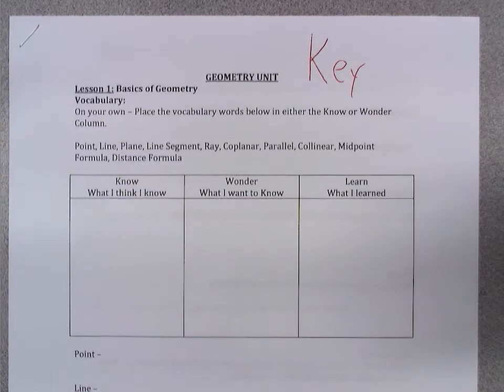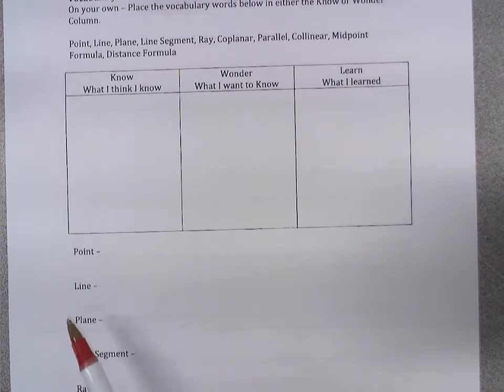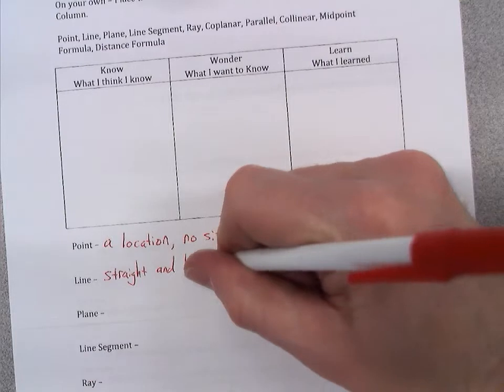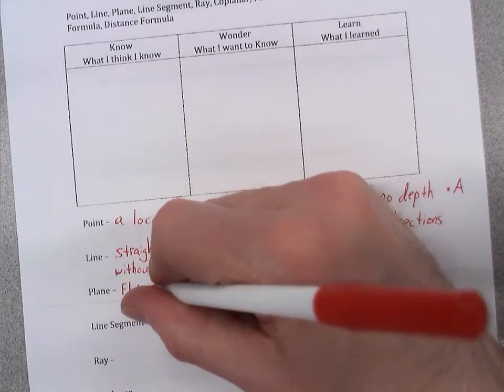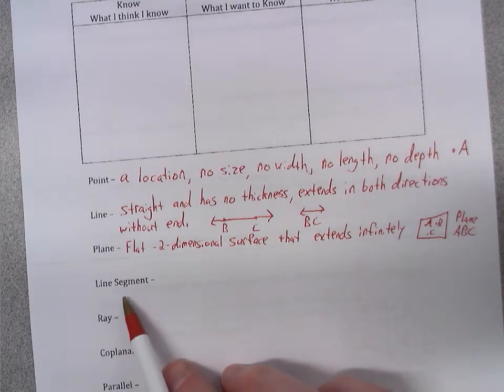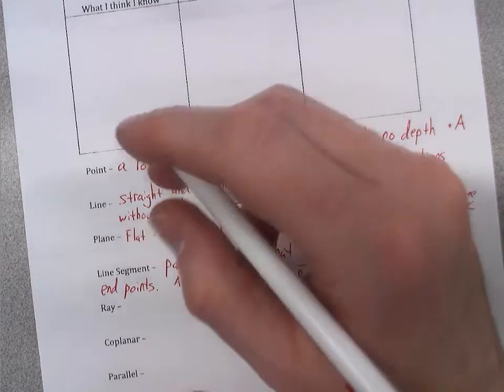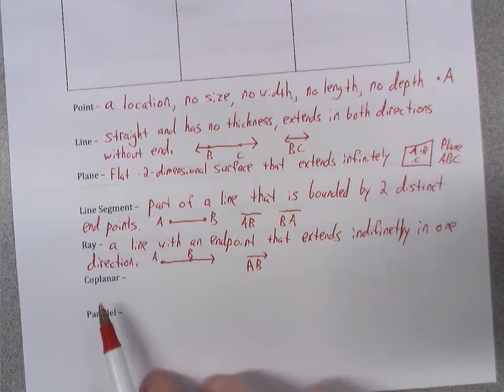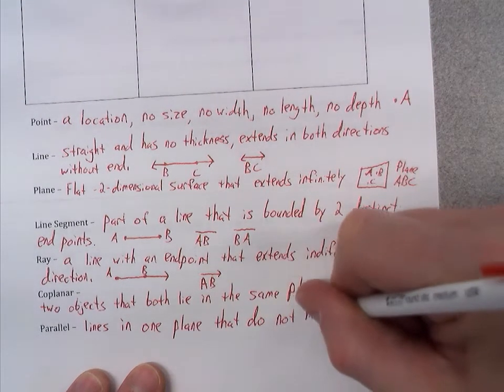Lesson 7.1 Part 1